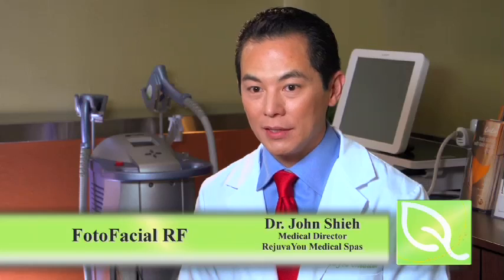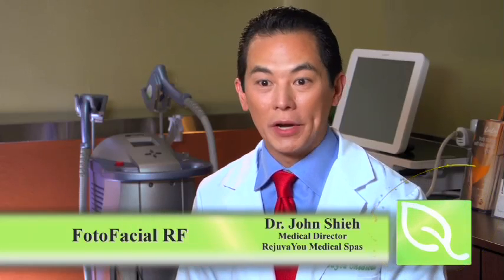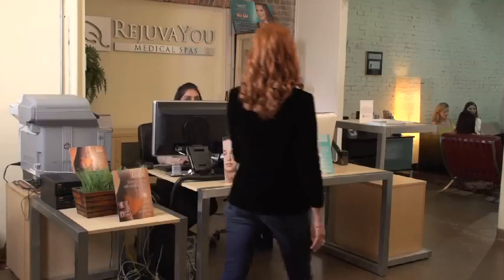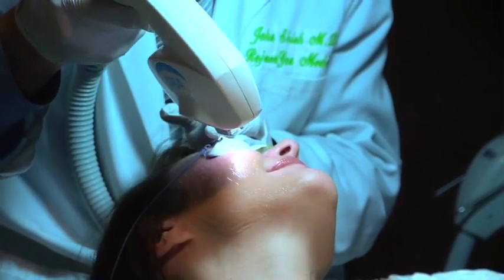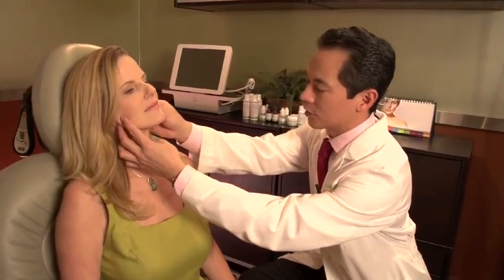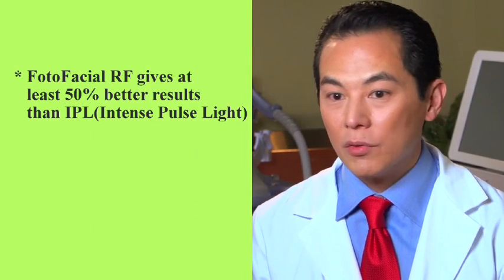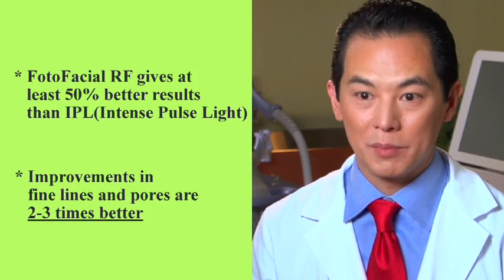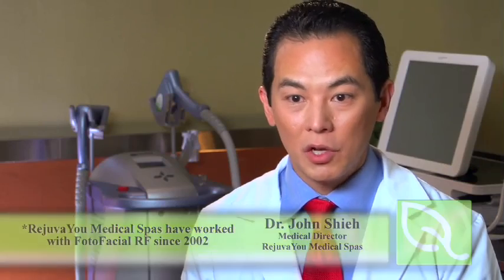Dr. Shieh Talks About FotoFacial RF Skin Rejuvenation Treatment at RejuvaYou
Dr. Shieh explains what Fotofacial RF is.  Patients with discoloration in the face such as age spots, sun spots, brown spots, broken capillaries, redness (rosacea) can be helped with this treatment.